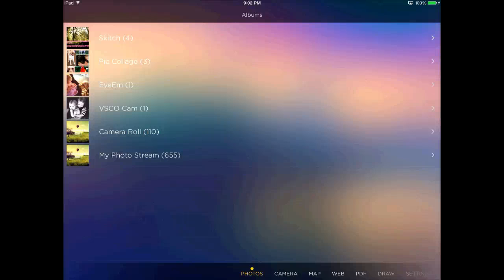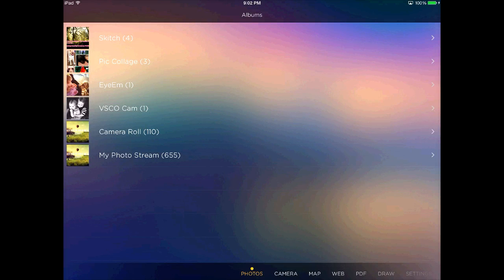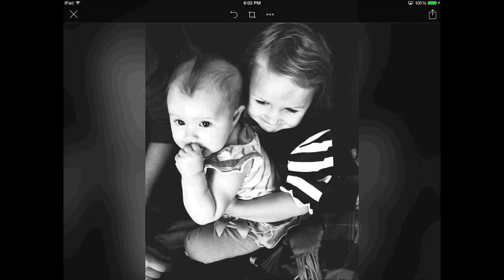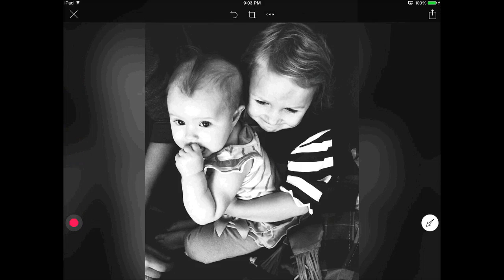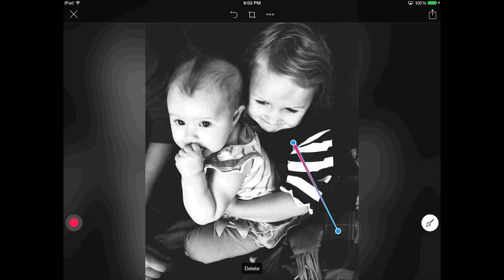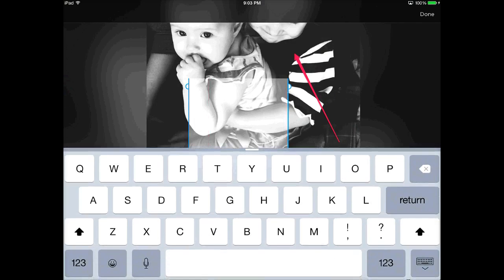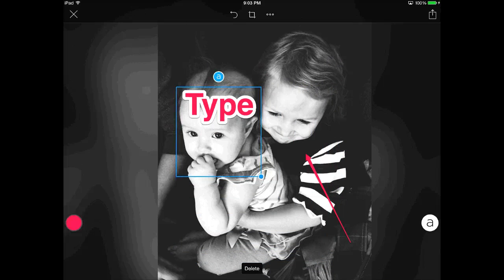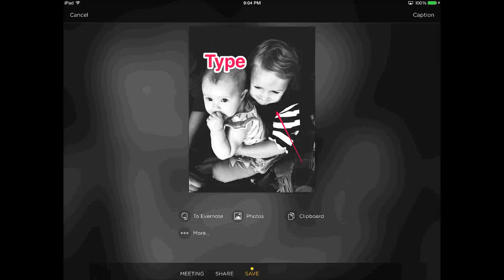Skitch App Demonstration